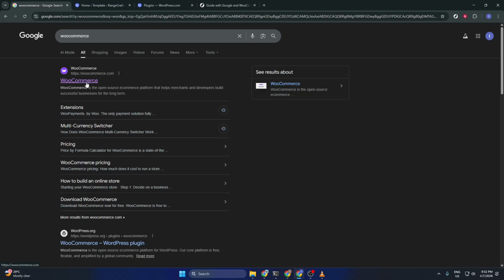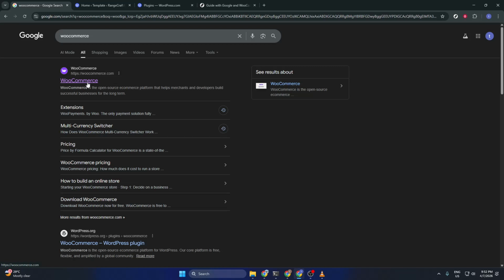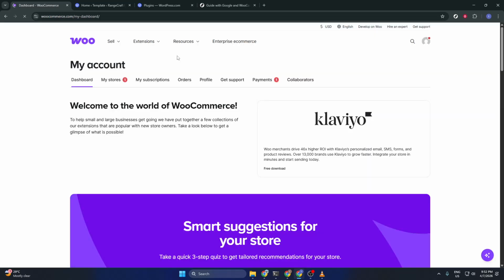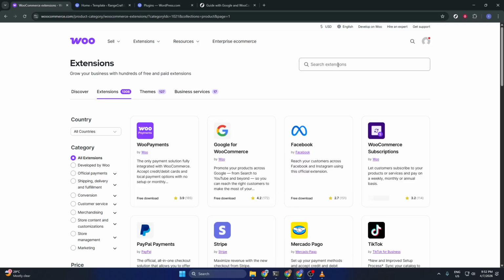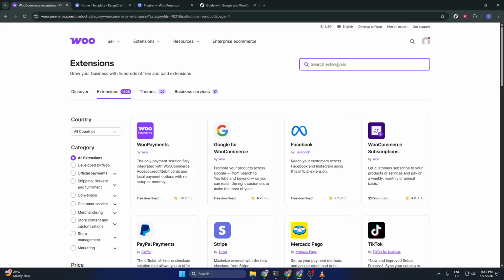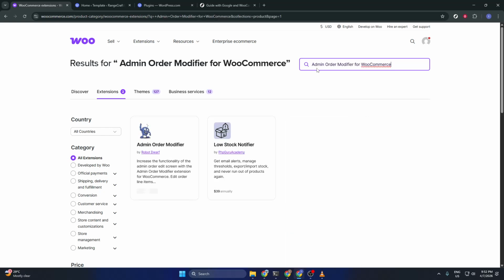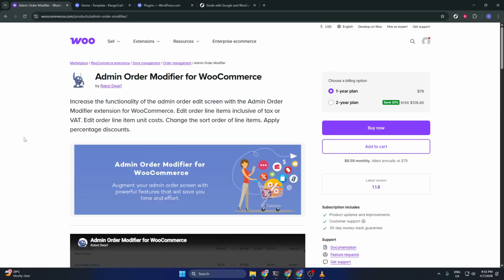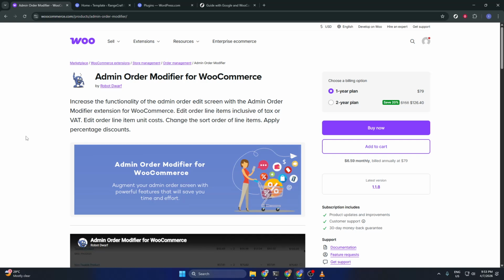How to Change Shipping Prices in Woocommerce EASY 2026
Want to quickly update your shipping costs without breaking your checkout? In this easy 2026 tutorial, you’ll learn how to change shipping prices in WooCommerce and keep your delivery charges accurate and profitable.

This step-by-step guide shows you how to edit shipping rates inside WooCommerce by modifying shipping zones, updating flat rate costs, and adjusting rules based on location, weight, or cart total.